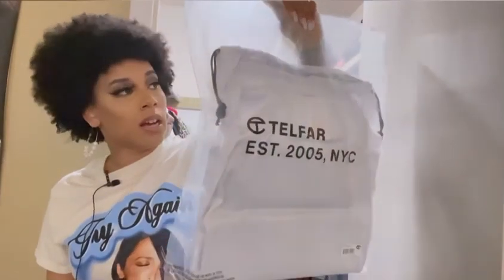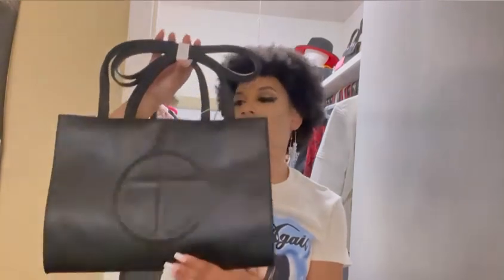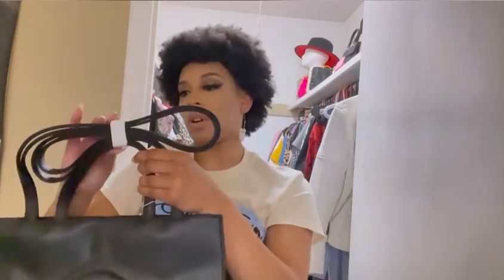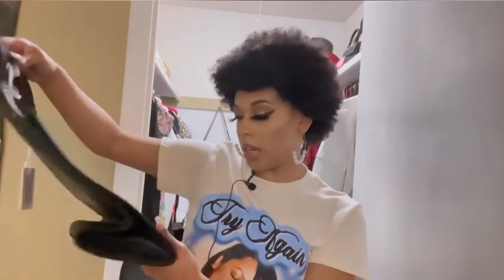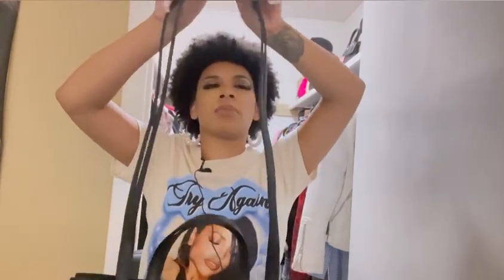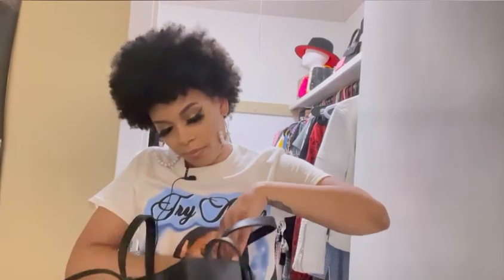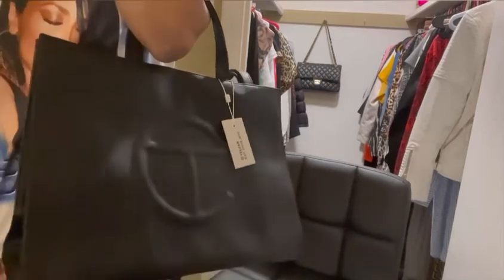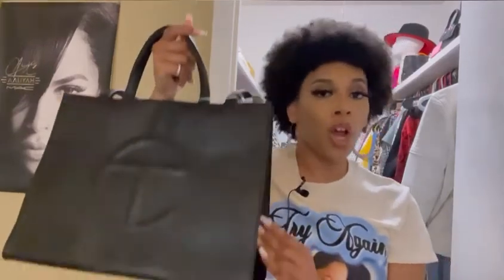Telfar Bag Review, How to Get Restock With reCaptcha Questions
Medium black Telfar Shopping Bag